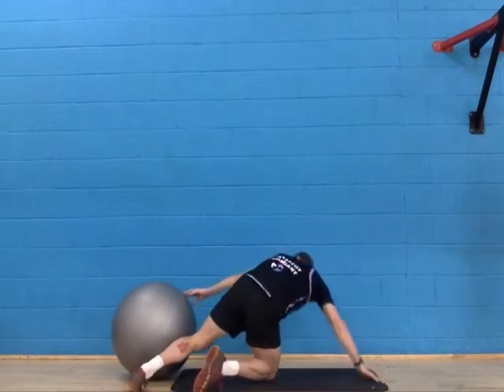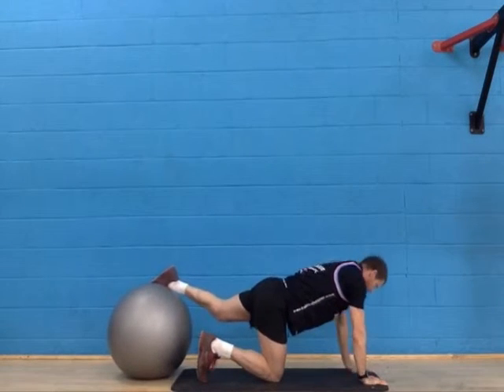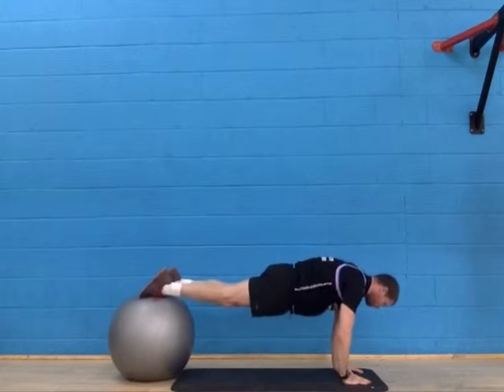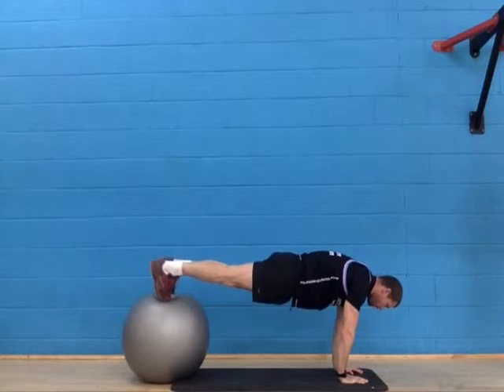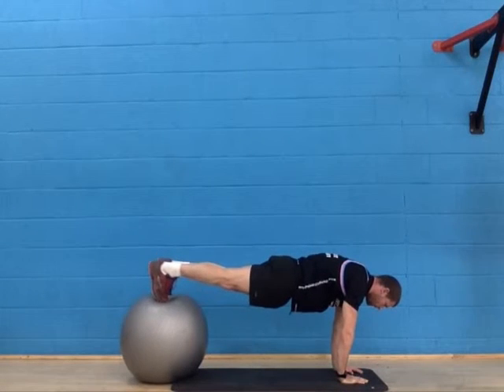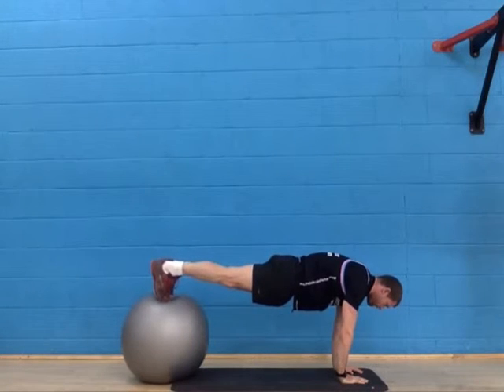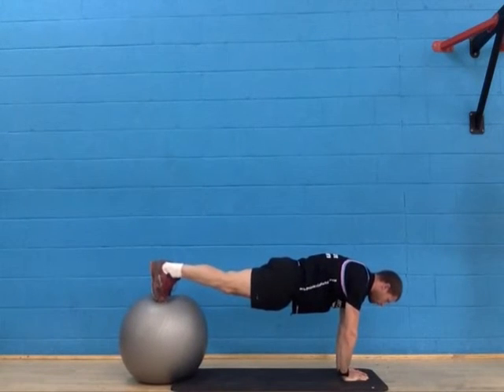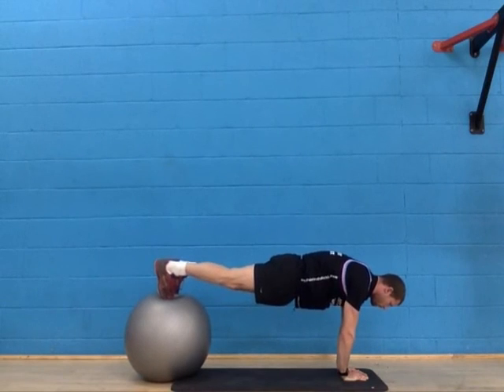plank with exercise ball